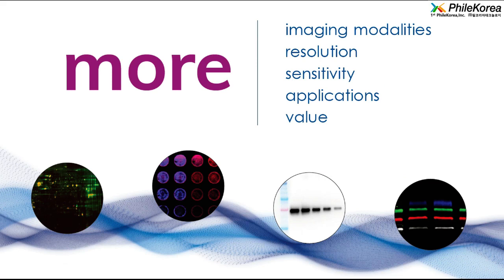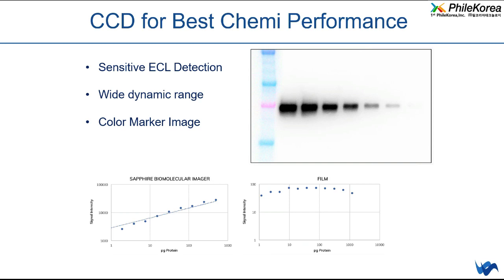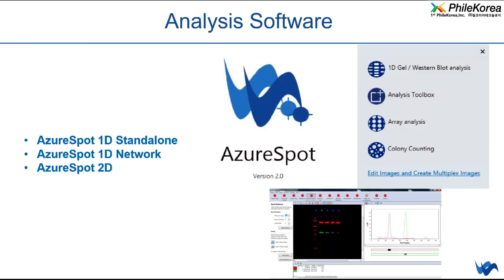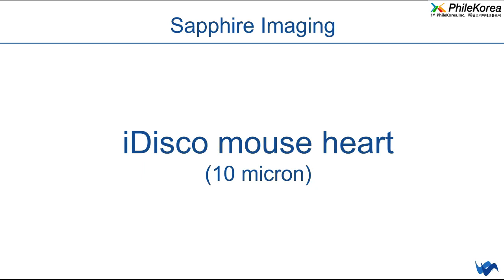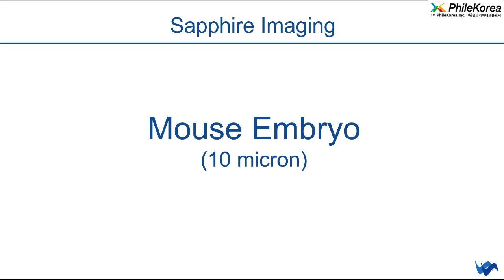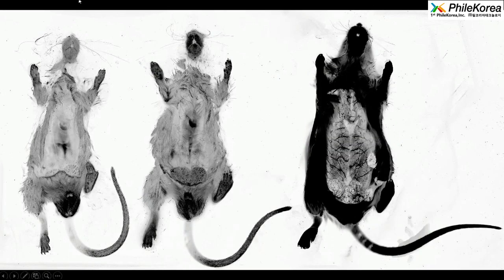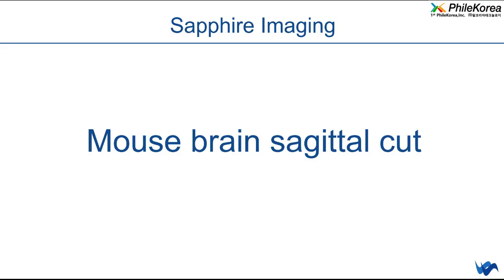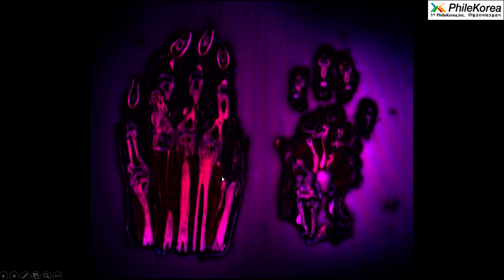Webinar Sapphire Mouse Imaging 2020 Video 3.0